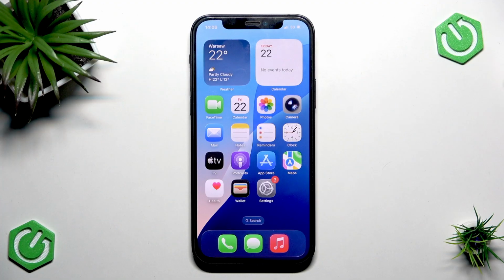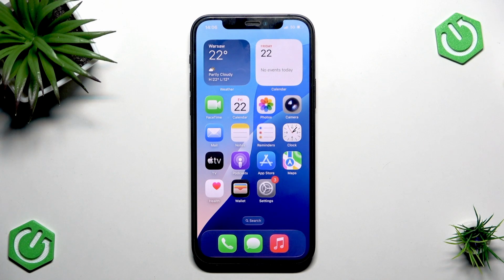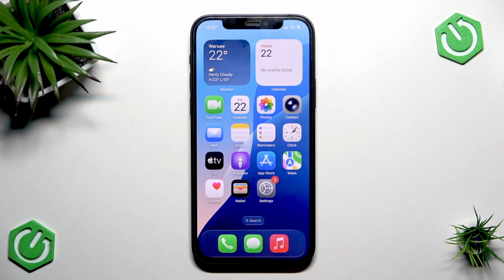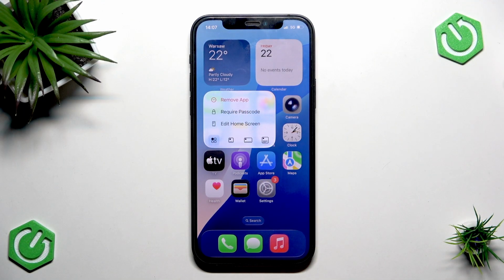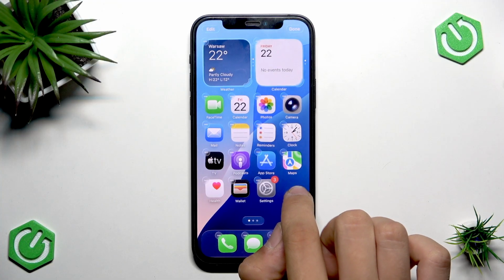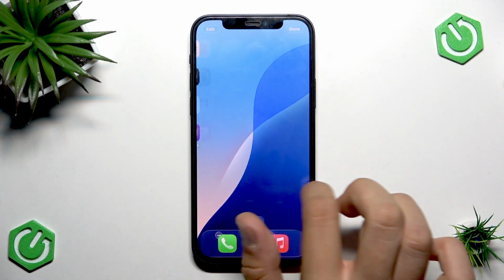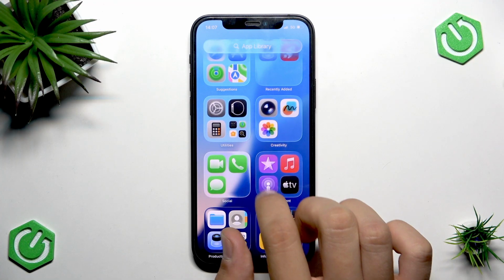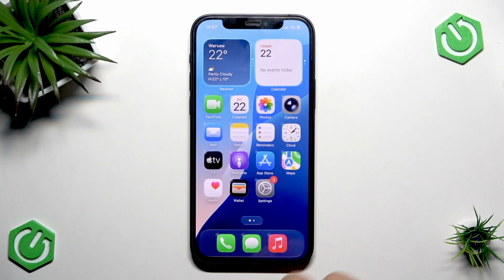How to Hide Apps on iPhone?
If you want to keep certain apps private or simply declutter your home screen, hiding apps on your iPhone is a quick and easy solution. In this video, we show you step-by-step how to hide any app on your iPhone without uninstalling it. Whether you want to hide the Apple TV app or any other application, you’ll learn how to remove apps from your home screen and how to bring them back whenever you need. This method works on all recent iPhone models and iOS versions, making it perfect for anyone looking to organize their device or keep some apps out of sight.

How to hide apps on iPhone home screen?
How to unhide apps on iPhone using the App Library?
Where is the option to remove apps from the home screen on iPhone?

0:00 Introduction
0:08 Why hide apps on iPhone
0:18 Example: Hiding the Apple TV app
0:27 Steps to hide an app from the home screen
0:48 How to unhide and restore apps from App Library
1:09 Final tips and summary